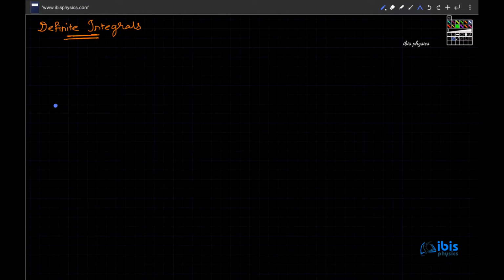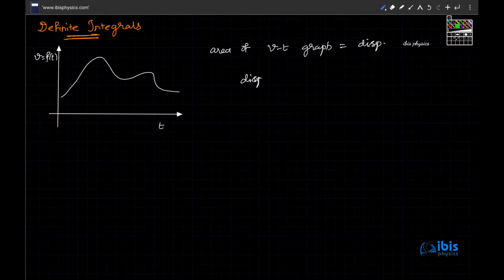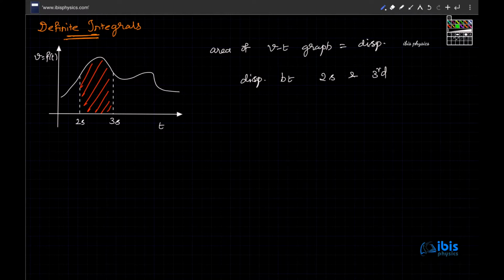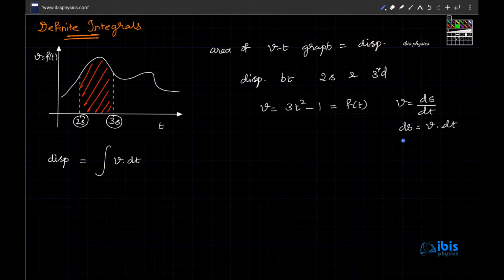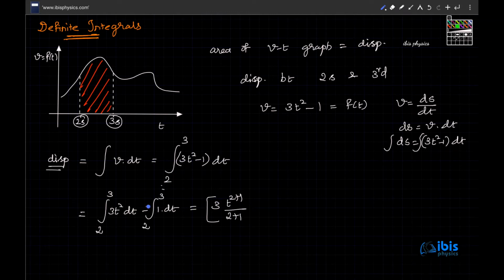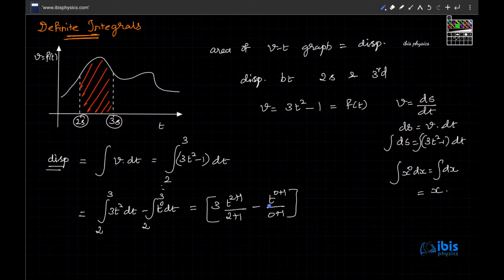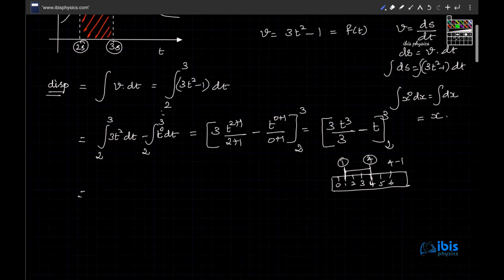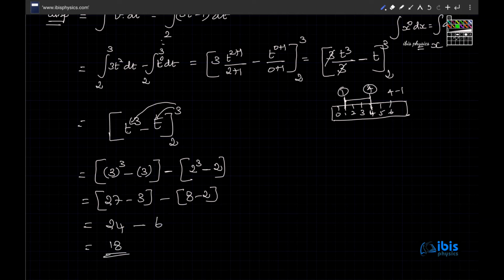10 | Definite Integrals